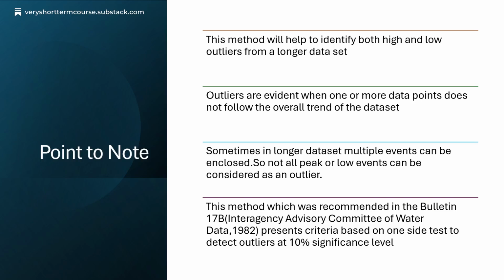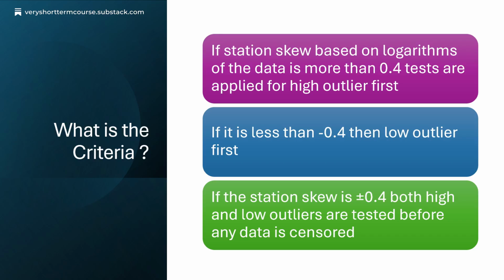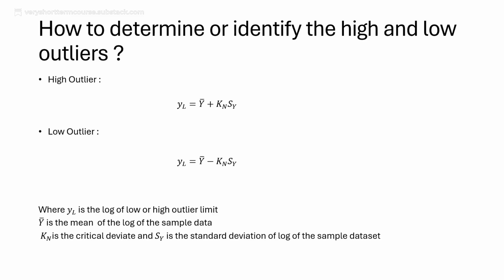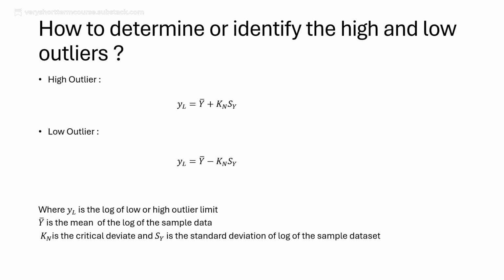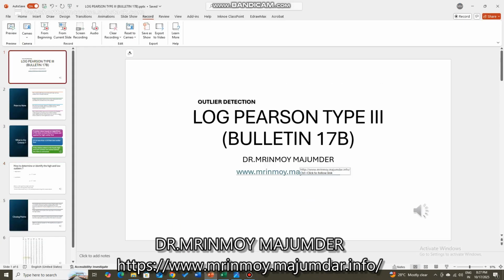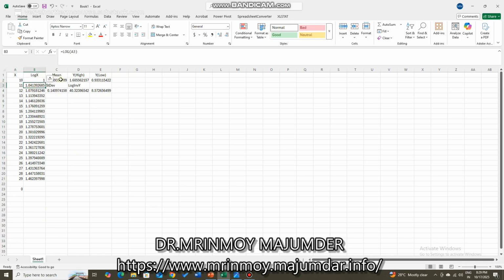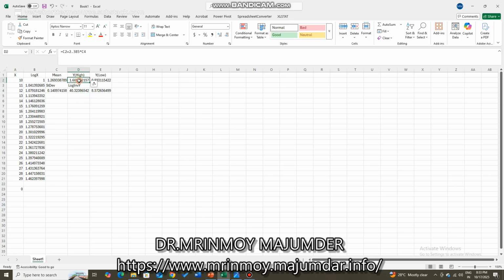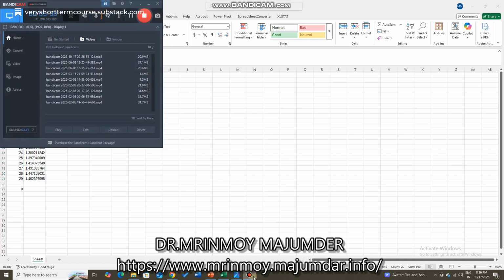Introduction to Log Pearson Type III Outlier Detection Method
Learn with example